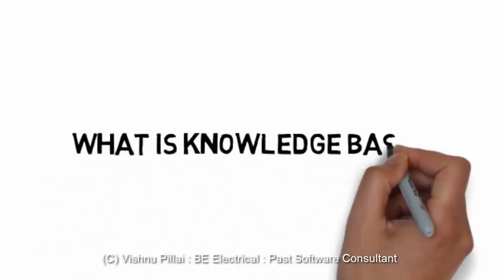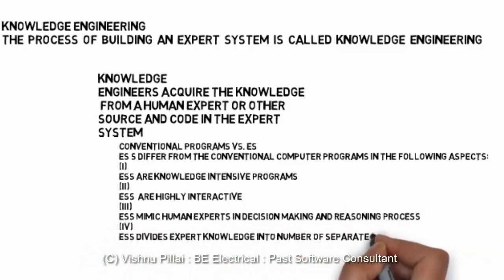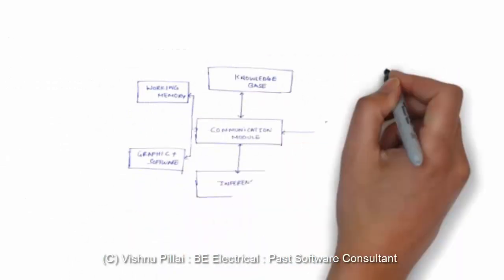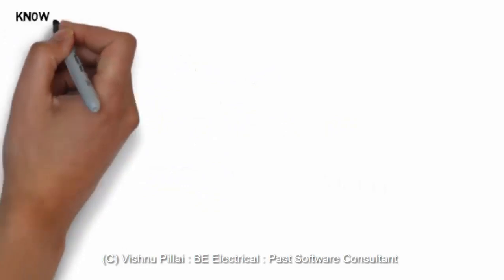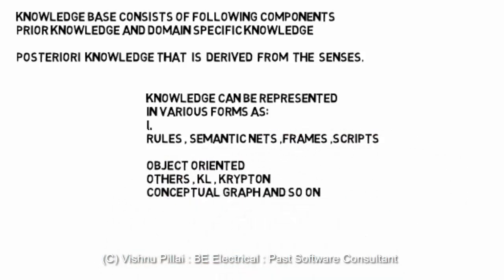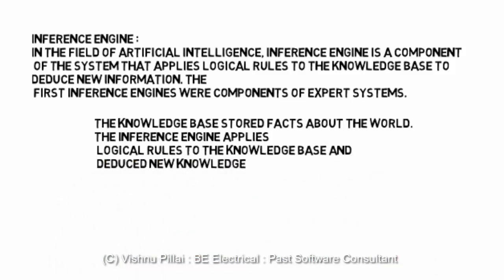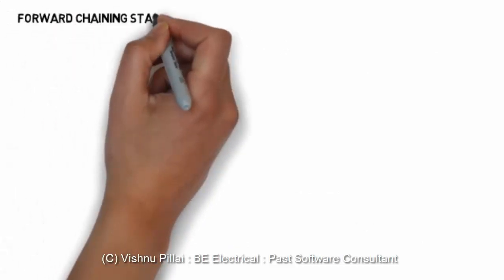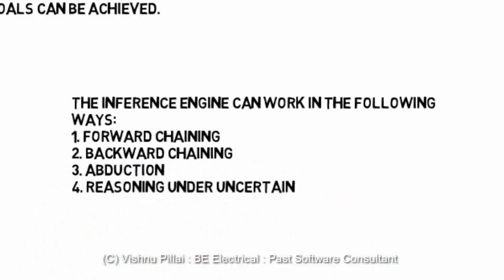Knowledge Base and Inference Engine in Artificial Intelligence # Online Course Lecture 17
Knowledge Base and Inference Engine in Artificial Intelligence
knowledge based system in artificial intelligence
inference rules in artificial intelligence